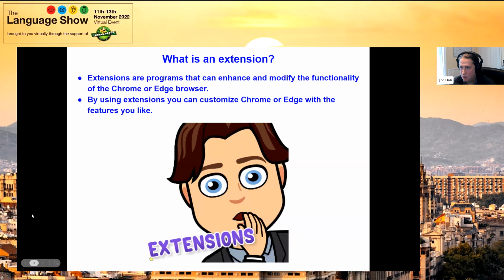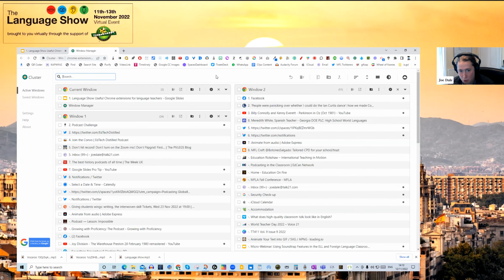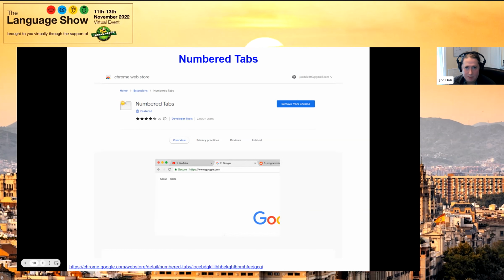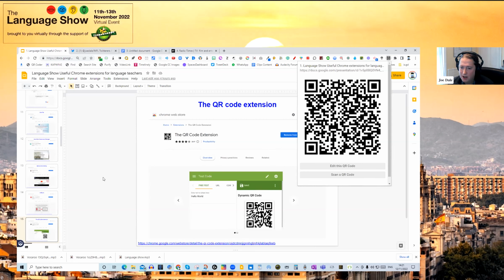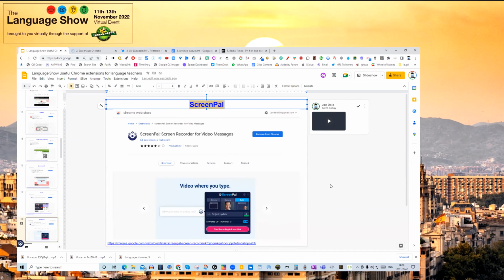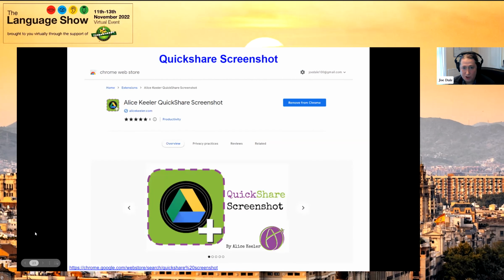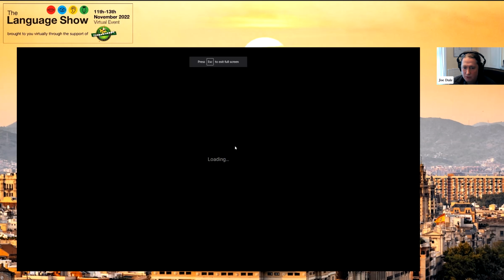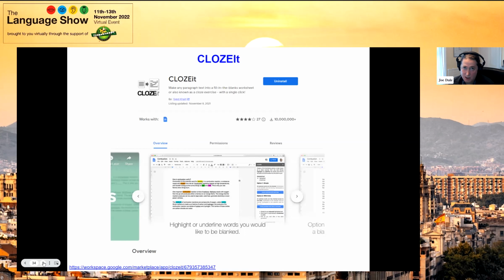Useful Chrome extensions for language teachers